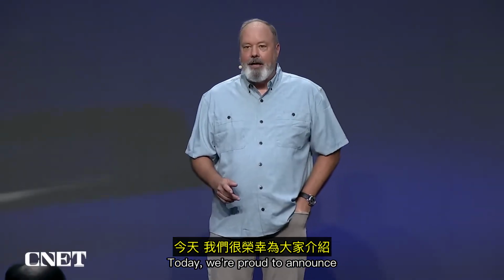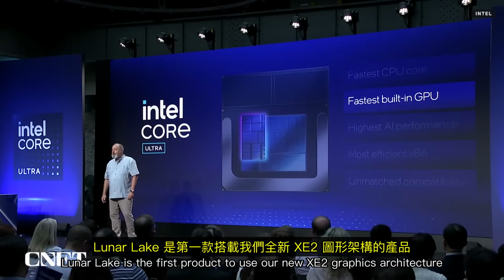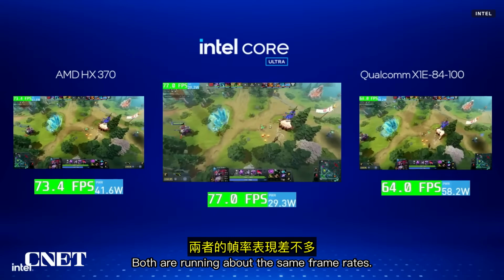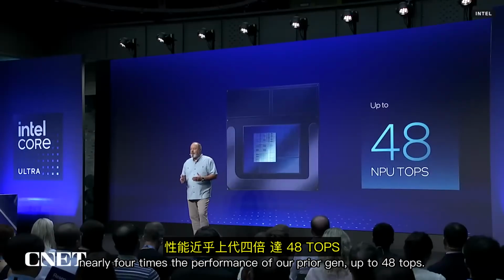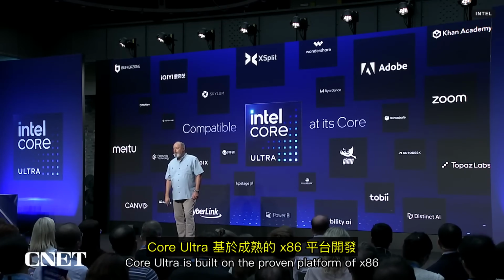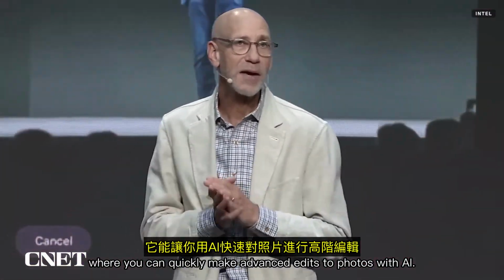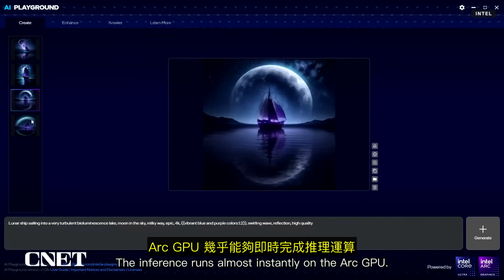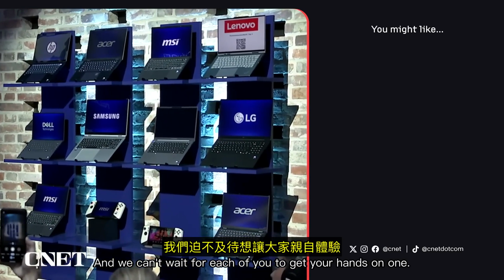【中文】11分鐘看完Intel 最新Core Ultra 處理器發布會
Intel 資深副總裁兼總經理 Jim Johnson 在德國柏林 IFA 2024 發佈了針對 AI PC 的全新 Intel Core Ultra 處理器。以下是 Intel 主題演講的精華內容：

0:00 Intel Core Ultra 處理器 Lunar Lake
0:36 Lion Cove 高效能核心
1:10 Skymont 高效能核心
1:32 Intel ARC 圖形處理 Xe2
2:56 Intel Core Ultra ARC GPU 遊戲演示
4:00 Intel Core Ultra GPU AI 處理器
4:42 Intel Core Ultra NPU AI 處理器
5:05 Intel Core Ultra 處理器的節能效果
5:40 x86 電池壽命
5:59 Intel Core Ultra 處理器 x86 相容性
6:33 Google Chrome OS 的 Help Me Read AI
7:48 Google 的 Magic Editor AI
8:27 Intel 的免費 AI Playground Windows 應用程式
9:14 AI Playground 中的 Stable Diffusion AI 演示
10:14 Intel Core Ultra 處理器 Lunar Lake 的預購